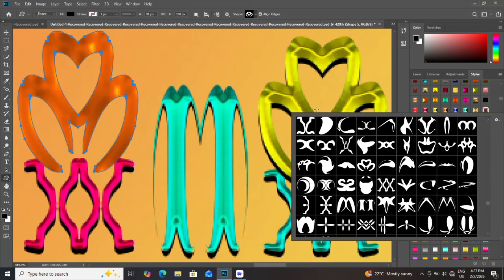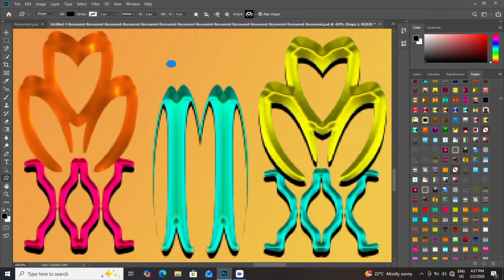HDR 4K Portrait|Professional Retouching LookCanonR5 + Photoshop ColorGradingMasterclass#E9DED78#2278